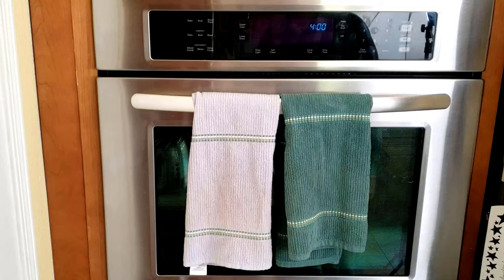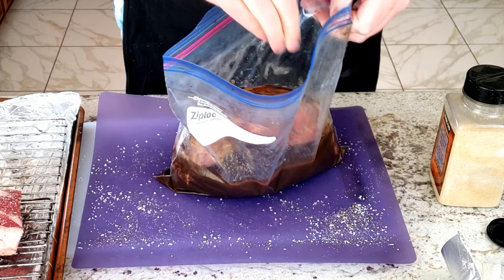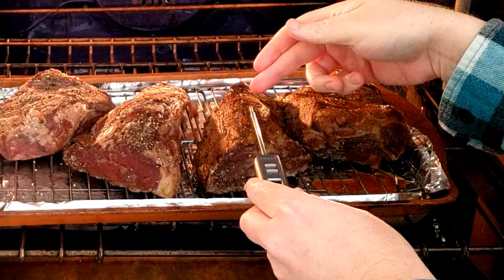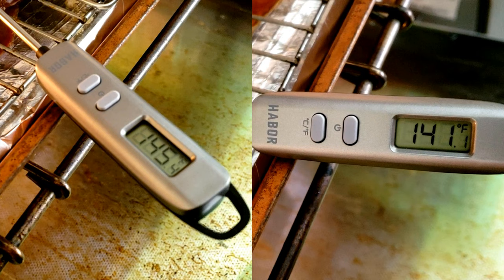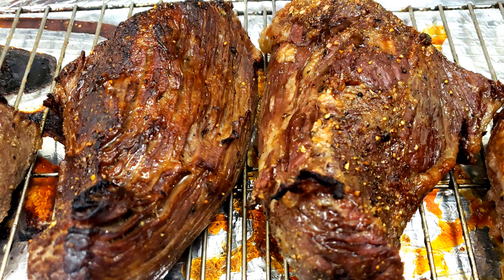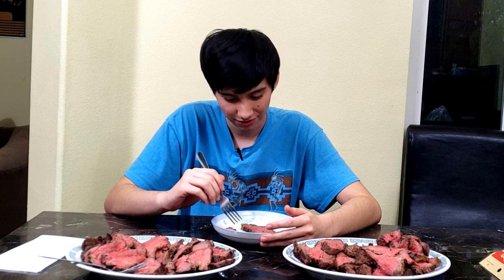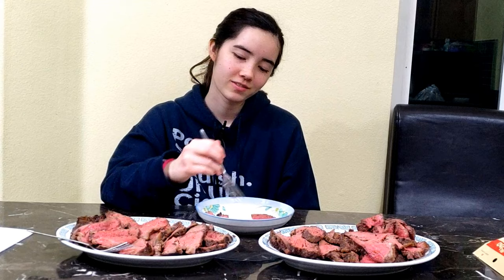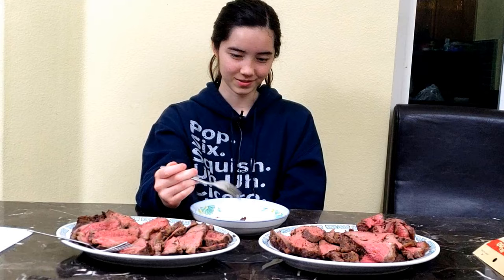Will A Dry-Rub Taste Better Than A Marinated Tri-Tip? | Cooking 87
Today I take you though the steps for making Reverse Sear Tri-Tip BBQ Comparing Dry Rub and Marinating. As always, there are tips on what to do and what to avoid when making this dish as well as general cooking tips.

Who doesn’t want to take a cheap cut of meat and make it become the star of a decadent meal? And the best part is, it doesn’t take much work at all if you let your pressure cooker or slow cooker do all the work for you.

For an indispensable side for this meal, you must see this next video:

3oz Clear Plastic Spice Jars

0:00 Pun and Ingredients
0:24 Set Oven Temp - Should Have Been 325° for my timing
0:38 Homemade Roasting Pan on the Cheap
0:50 Cut in Half?
1:10 Seasoning Dry Rub
1:26 Marinate and Seasoning
1:57 In The Oven they GO
2:48 First Check with Meat Thermometer
3:52 Taking Out Medium Rare
4:22 Taking Out Well Done?
5:03 Set Oven for Searing and Rest Tri-tip
5:24 Which One Is Which?
5:45 Slicing the Tri-tip (Is the Meat Thermometer Helpful?)
6:47 Son's Taste
8:04 Daughter's Taste
9:42 Future Watching